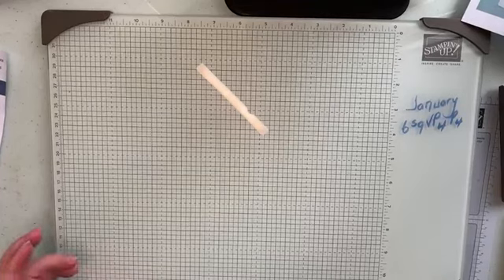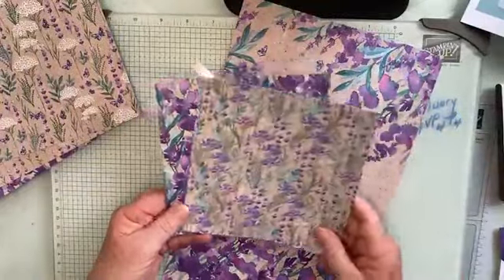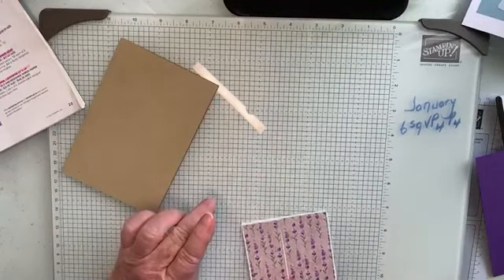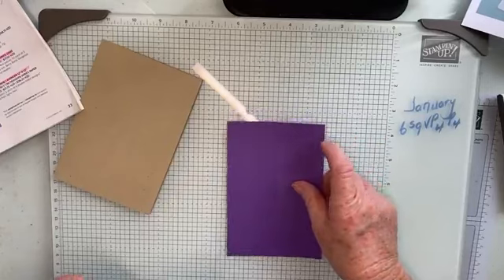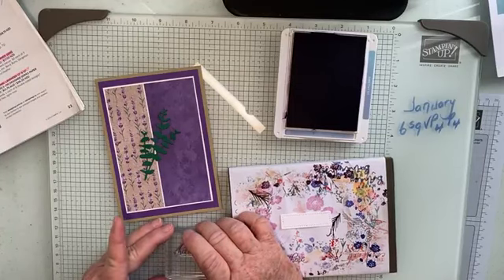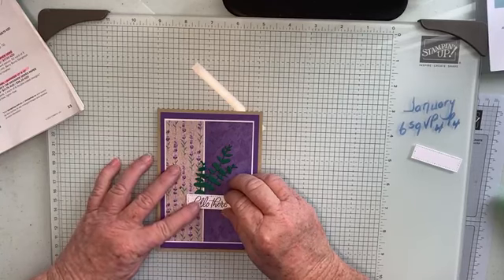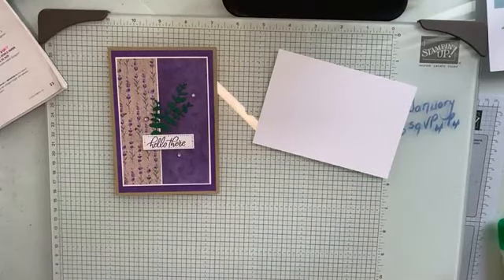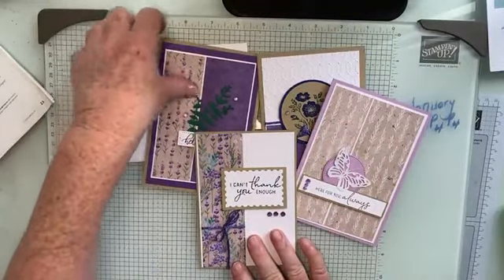#222 | Stampin' Up! | Perennial Lavender DSP | Product Product Highlight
EDIT - Softly Sophisticated Bundle is Level 2 $180, NOT $90

Join me each Friday when I share a project created with the Suite/Bundle of the Month

Place a $50 order in my Online Shop to receive either the January Perennial Lavender Card Kits or Scrapbooking Kits
Place a $70 order to receive either the Paper Butterflies Accents or the Purple Fine Shimmer Gems

Stamp Set - Softly Sophisticated Bundle - 2024 SAB
Ink - Gorgeous Grape
Cardstock - Basic White, Crumb Cake, Gorgeous Grape
DSP - Perennial Lavender